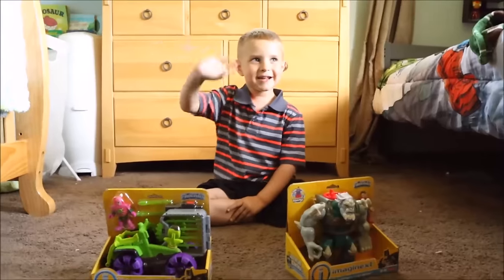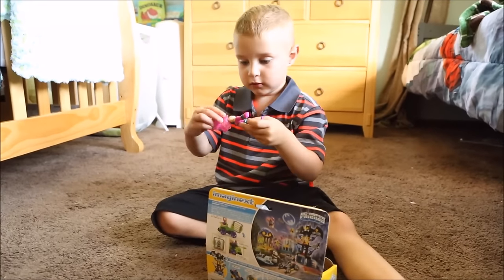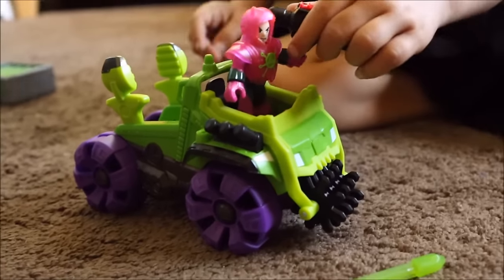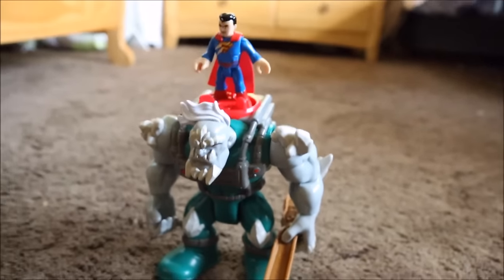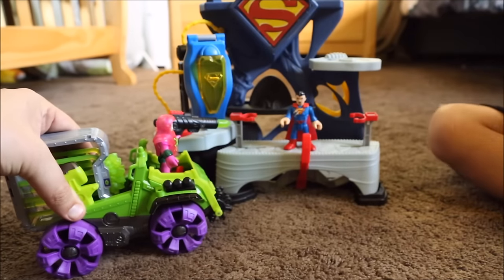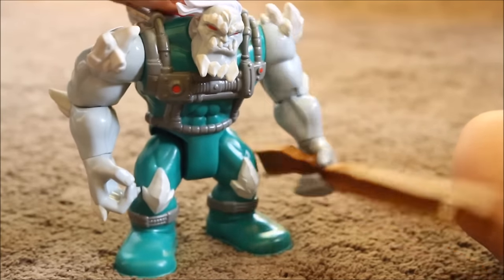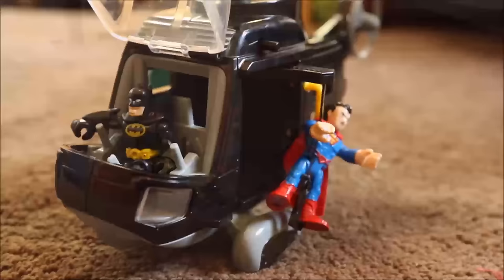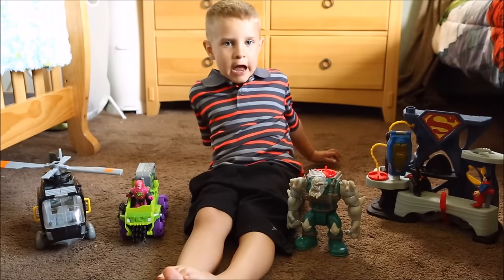New Imaginext Toys!! Doomsday with Superman and Lex Luther Hauler